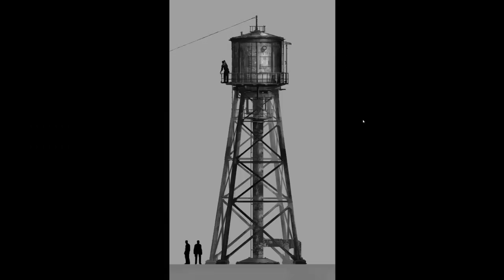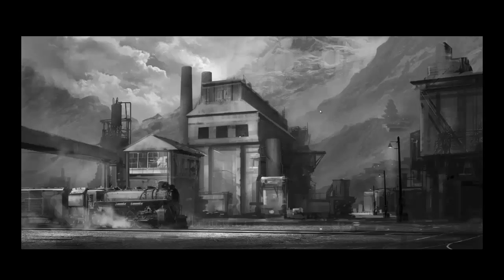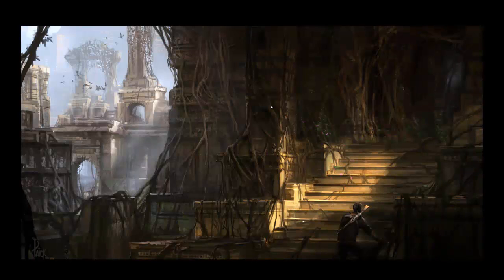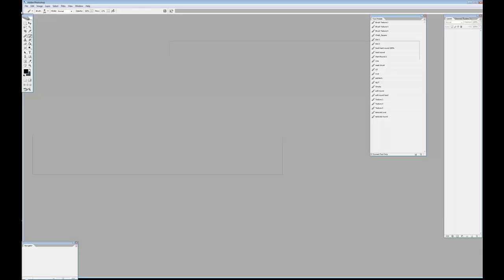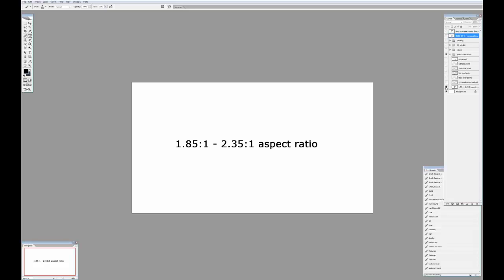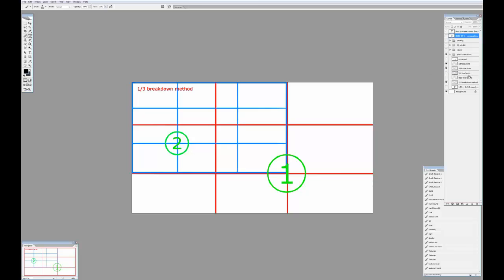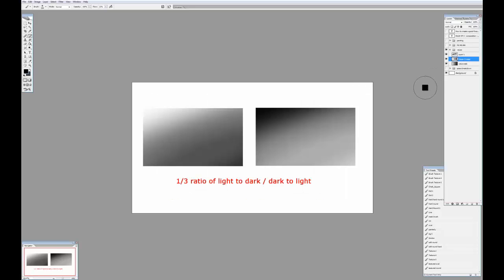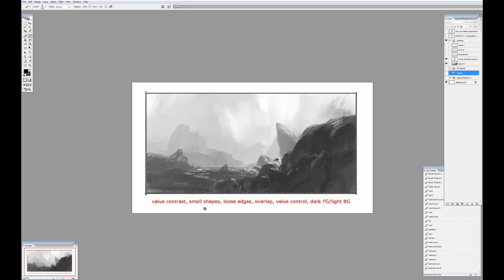CGMA | Environment Design 2 with James Paick